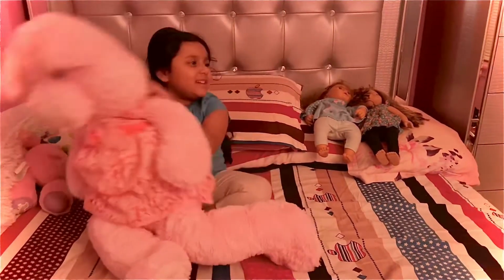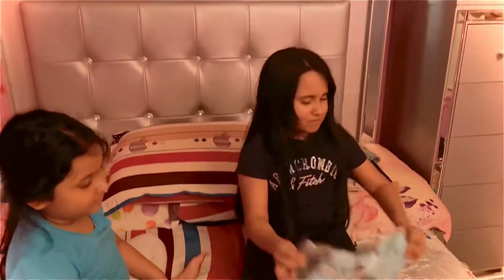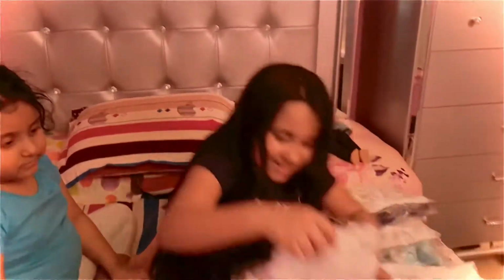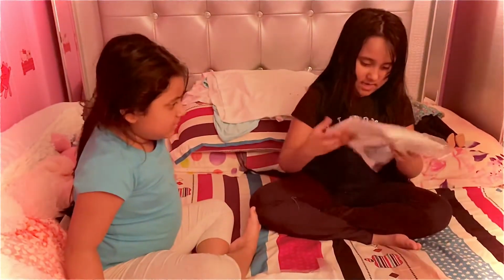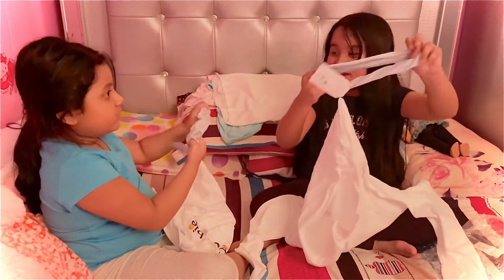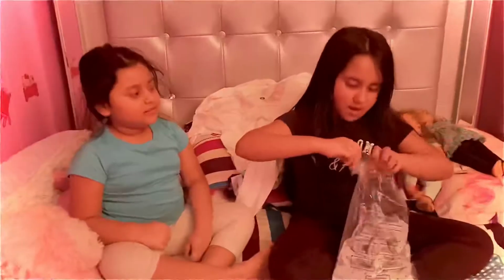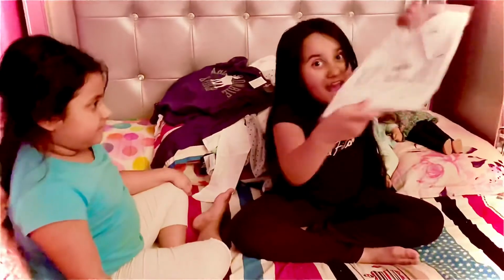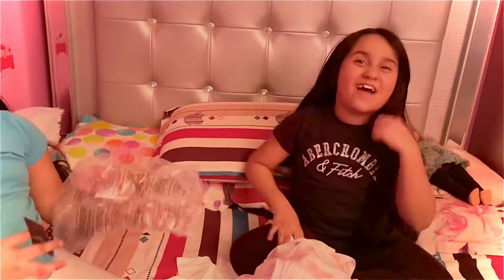Tanisha & Alisha are supper surprised to see a parcels 📦 wonder what’s inside 🤷‍♀️